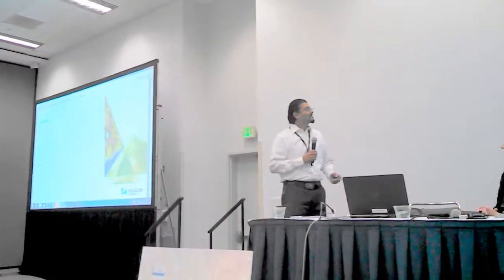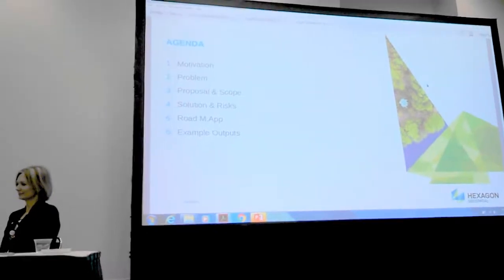HXGN 2016: Lightning Talk on Automatic Georeferencing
Noel Khan talks about the challenges of automating georeferencing, which is the process of overlaying map images to vector maps, and the opportunities in porting an existing AI based georeferencing system to Hexagon's Smart M.Apps platform.